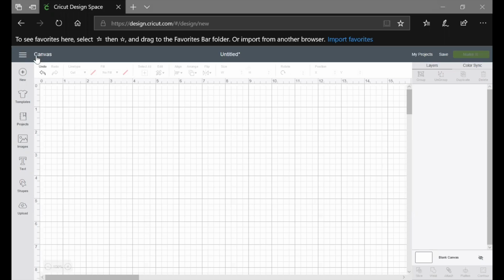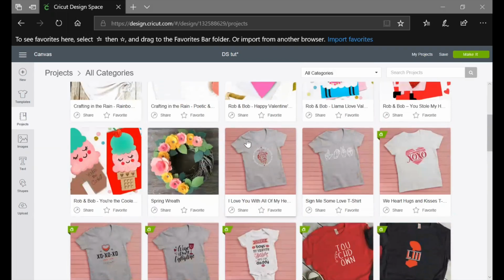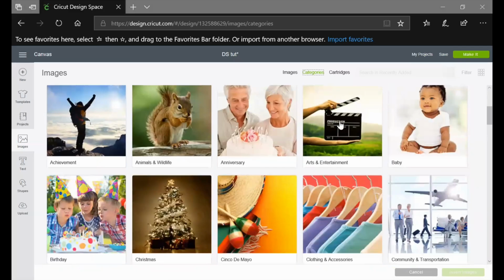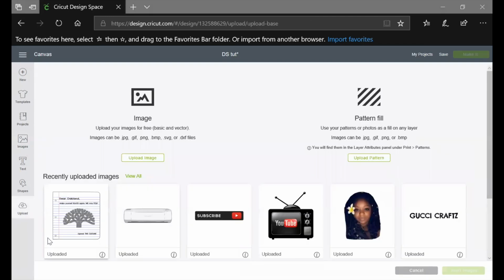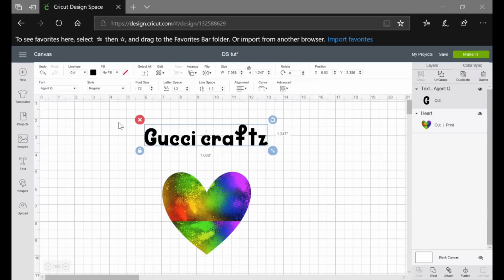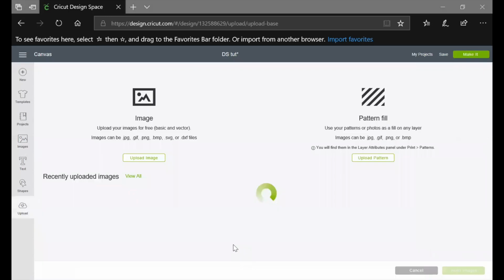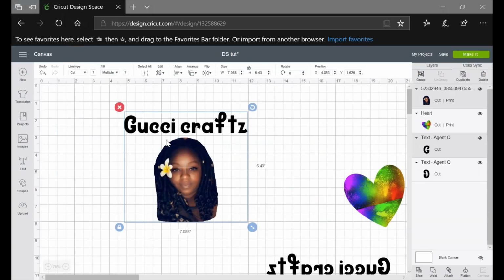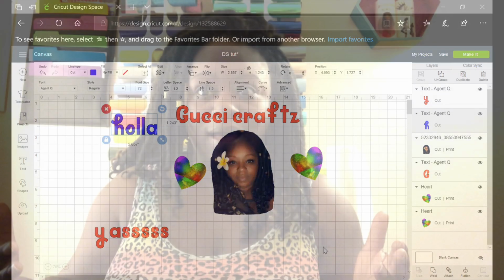Design Space 4 Beginners/Cricut Tutorial/Episode 1/DS Series/Cricut how to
It’s Gucci!!!Hey you guys I’m back with another super easy to follow tutorial. This is the 2nd  episode in a series of design space for beginners tutorials that I will be doing. Take that Cricut out of the box, dust it off whatever you have to do let’s just get you creating. I know you have it in you and I’m here to give y’all a little push. Episodes for this series will drop Tuesday’s and Thursday’s at 3pm Pacific Time.